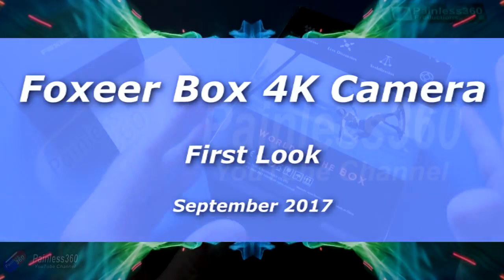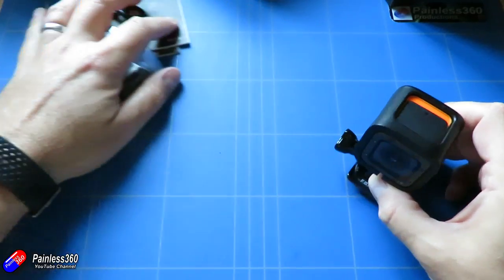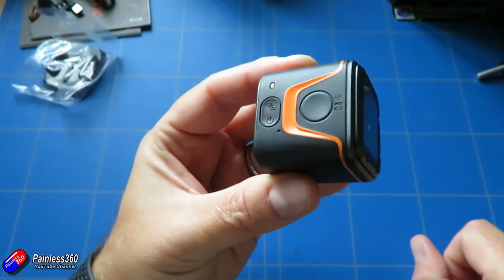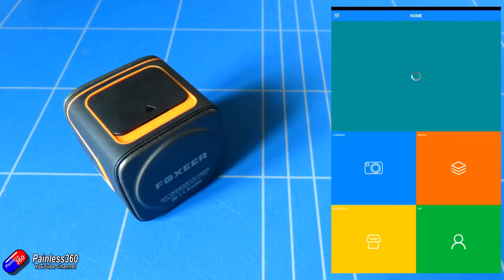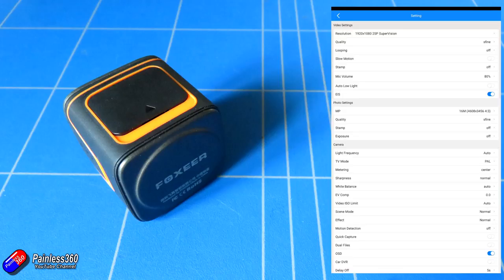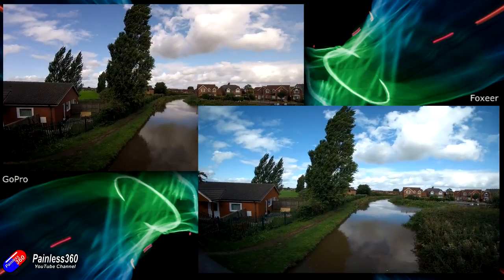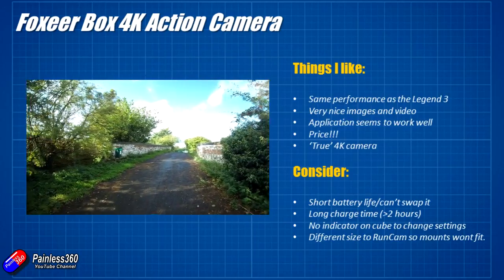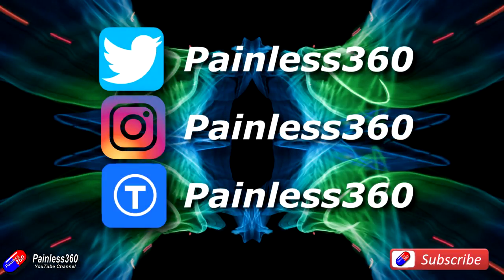RC First Look: Foxeer 4K Box Camera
Happy flying!